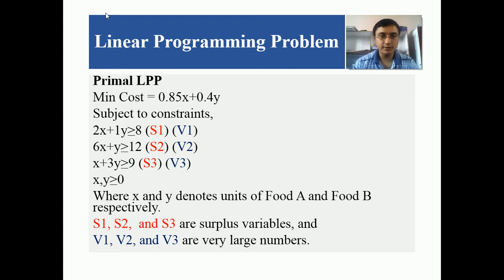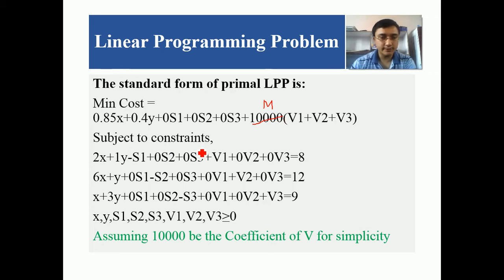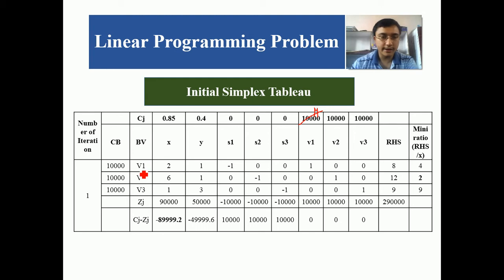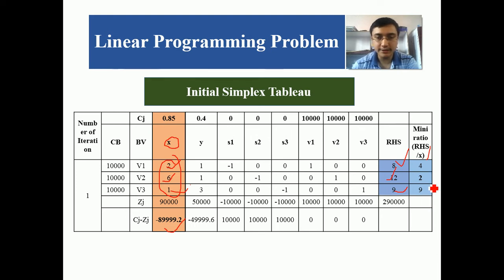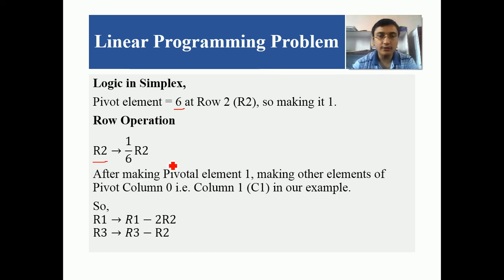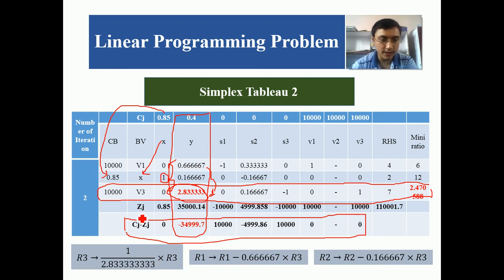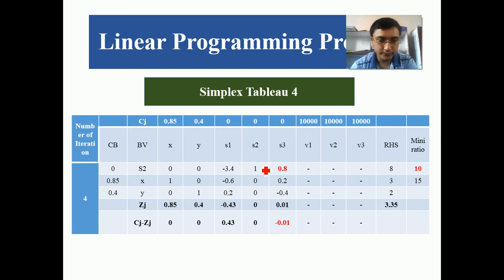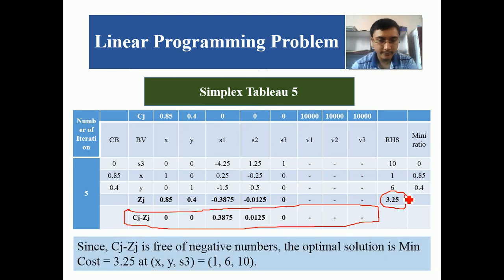Linear programming simplex.. Big M method (Use headphone for voice clarity)